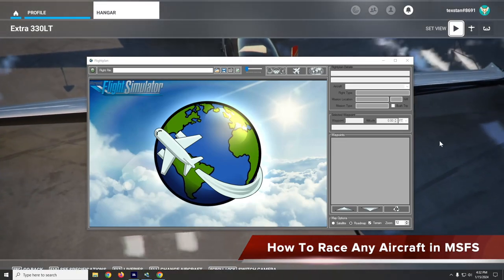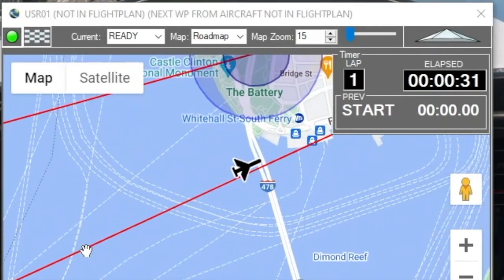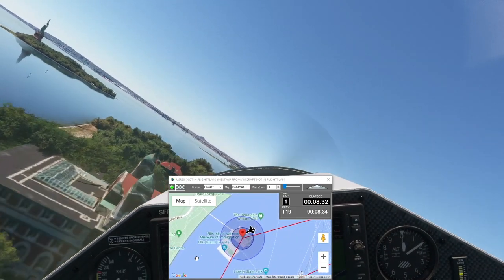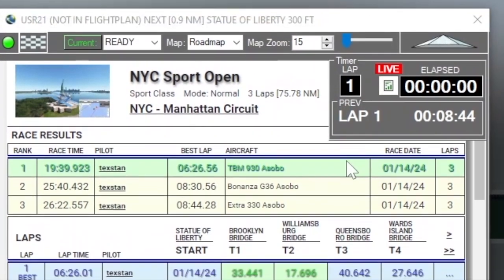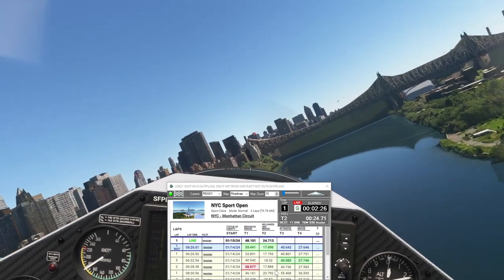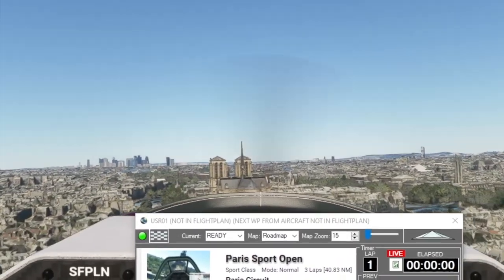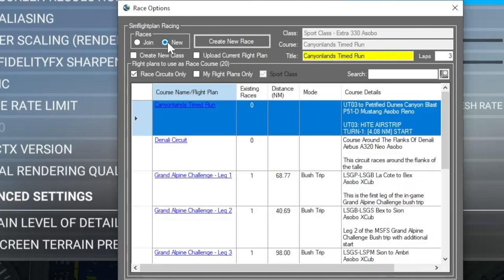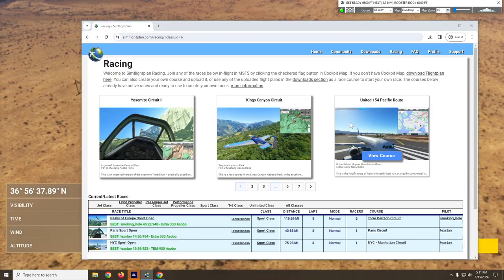How To Race With Any Aircraft in MSFS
This video demonstrates shows some time trial courses you can race with standard MSFS aircraft and shows how to quickly switch between courses.

00:00 Intro
00:35 Pick A Course
01:00 Use the Lap Timer
01:27 NYC - Manhattan Circuit
03:55 Simflightplan Live Racing
05:30 Live Lap Display
06:46 Simflightplan Racing Stats
07:20 Change Courses
07:50 Paris Circuit
09:20 Create Your Own Race
10:15 Monument Valley Circuit